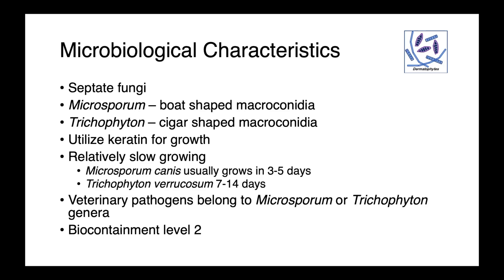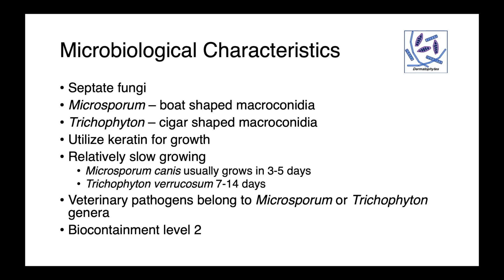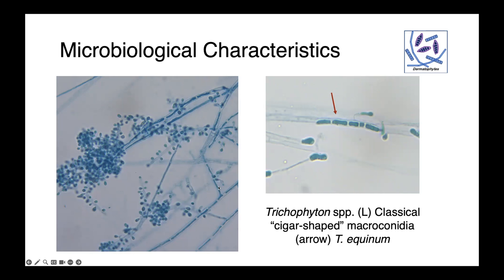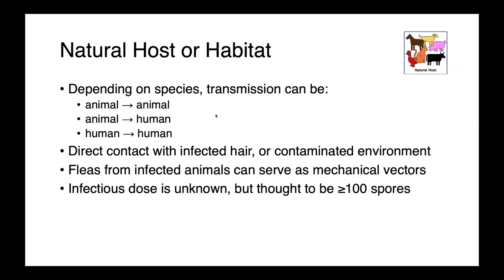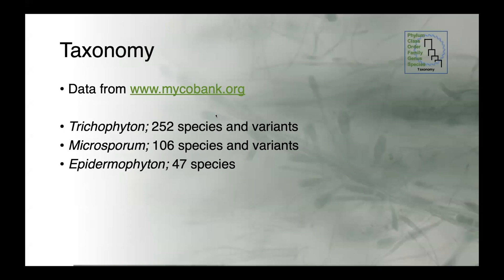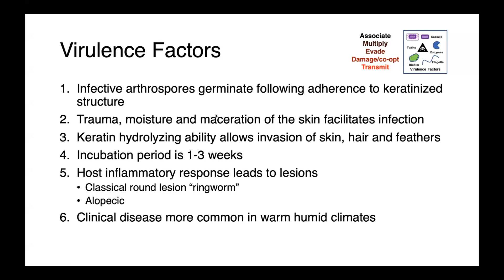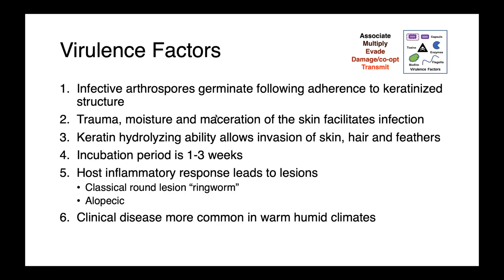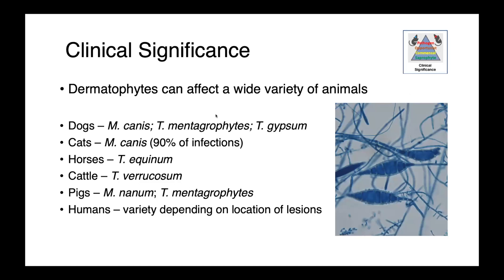Dermatophytes (Part 1) - Veterinary Bacteriology and Mycology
In this lecture, we discuss the fungi causing dermatomycosis also known as ringworm. Species within a number of genera including Microsporum, Trichyphyton and Epidermophyton are recognized to cause these typically superficial infections. Interestingly, ringworm is probably the most commonly zoonotically transmitted organism!